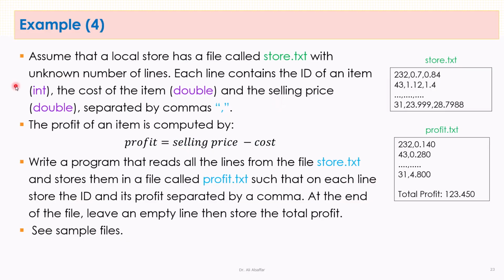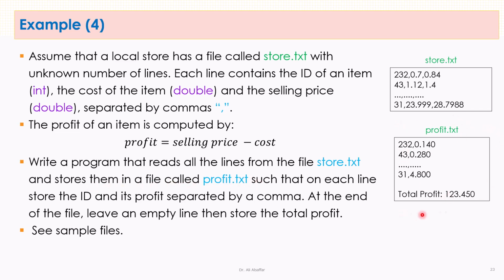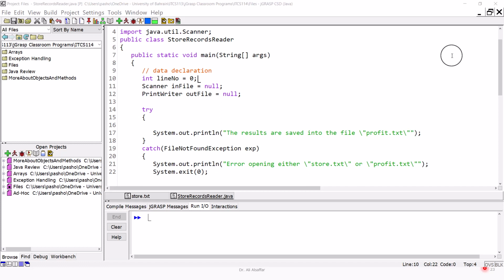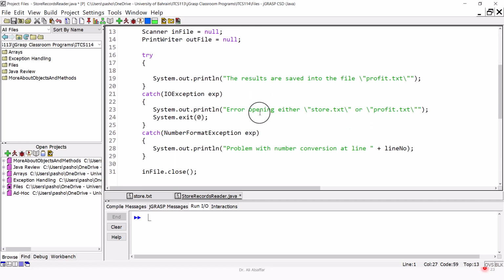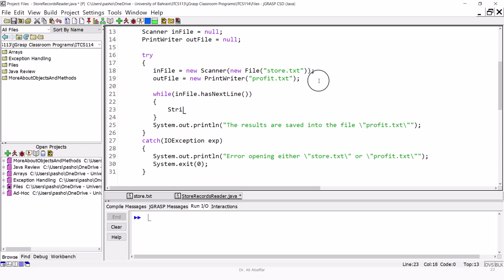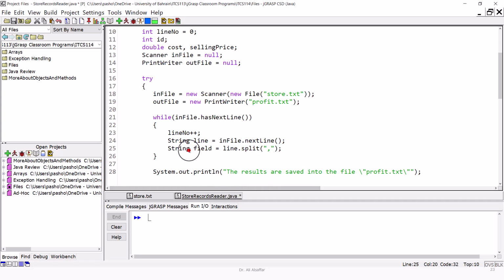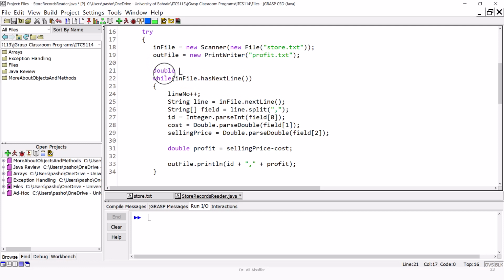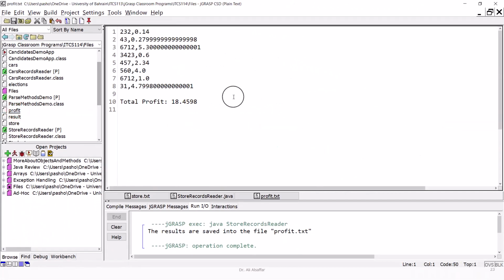Lesson 13 Example 4 on Reading a Text File 2022